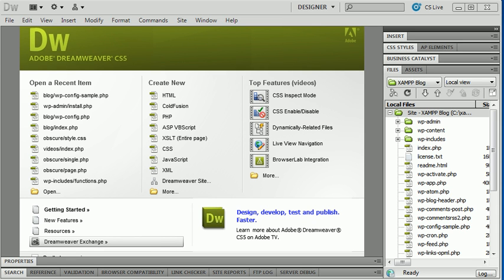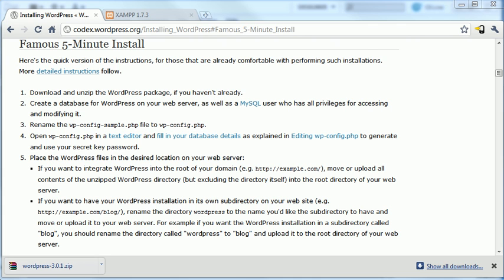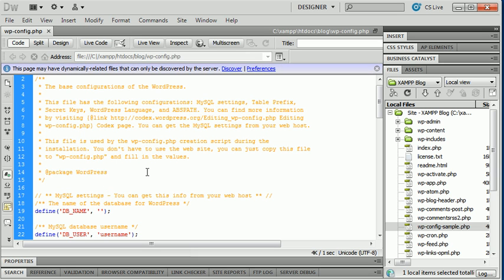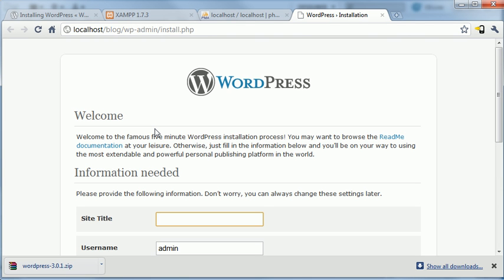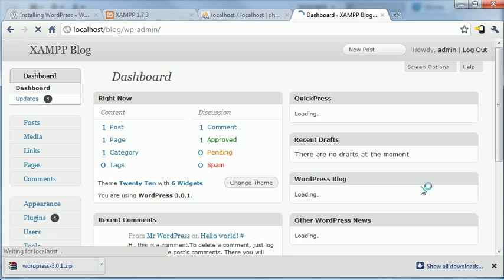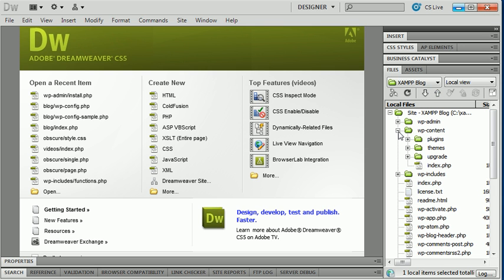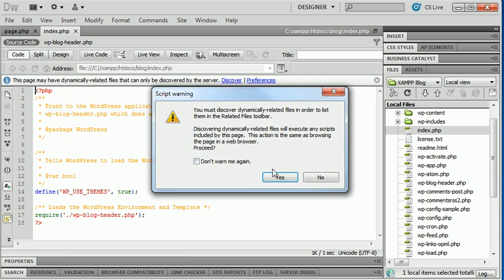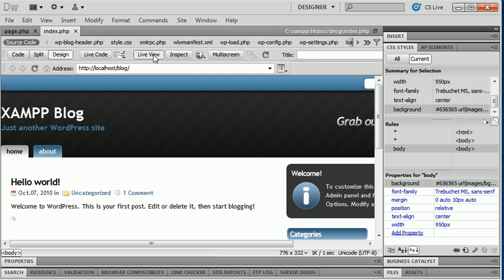Setup a local Wordpress blog - Part 2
In Part 1, we installed a XAMPP testing server.  This tutorial will show how to install a local Wordpress blog and use Dreamweaver to edit the theme.  There are 1000's of Wordpress themes that can be applied to a Wordpress blog and Dreamweaver can be easily used to edit a theme.